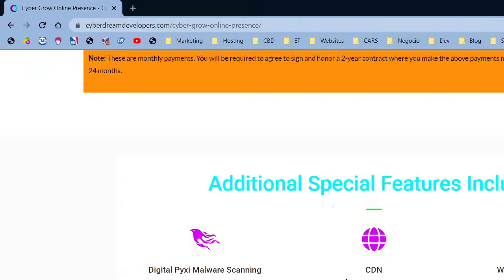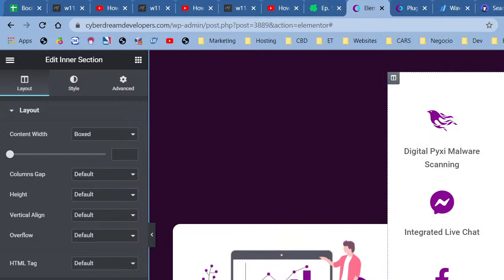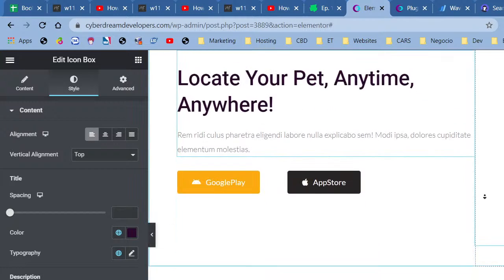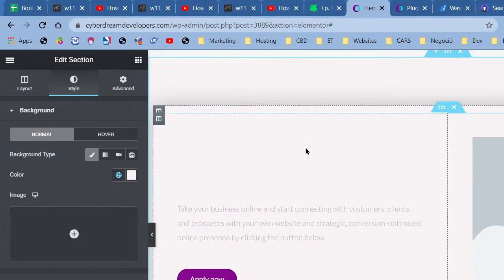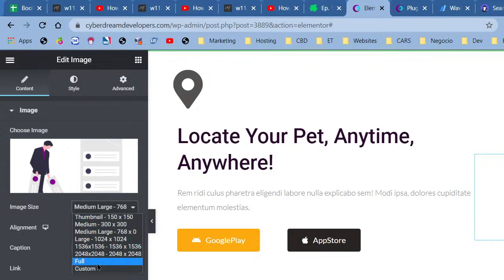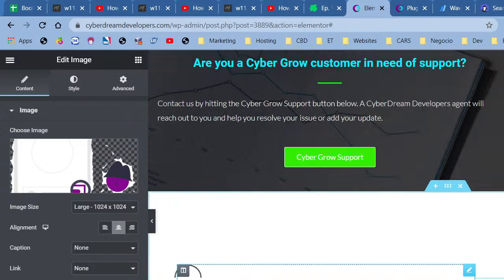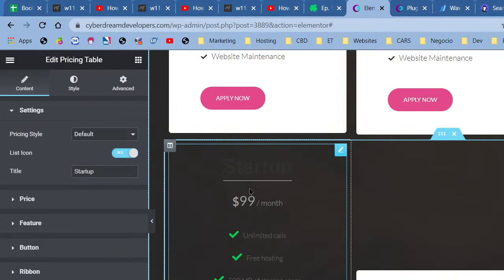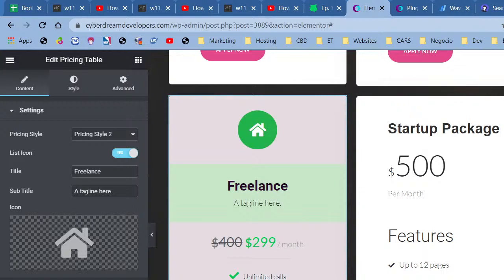Elementor + Astra WordPress Website Redesign Tutorial - CyberDream Developers Live Build Episode 5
Get Aurora Cloud Web Services premium, secure web hosting: auroracloudws.com

Save $120 or more with Aurora Cloud WS.